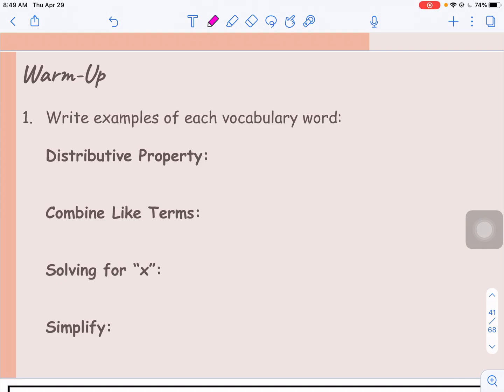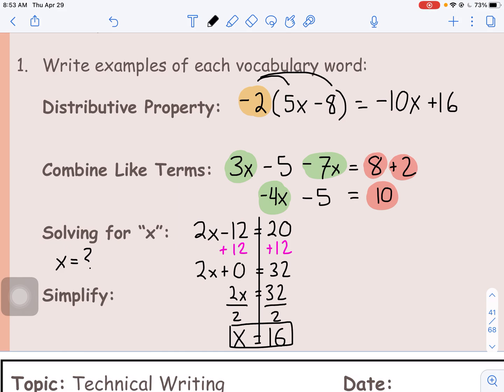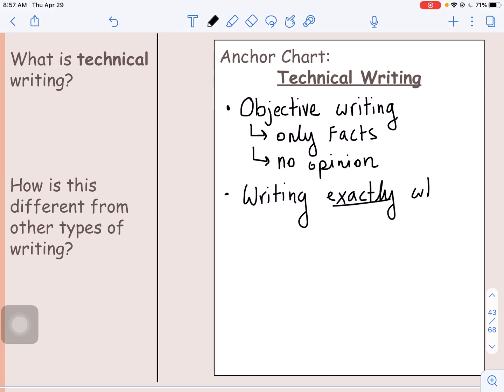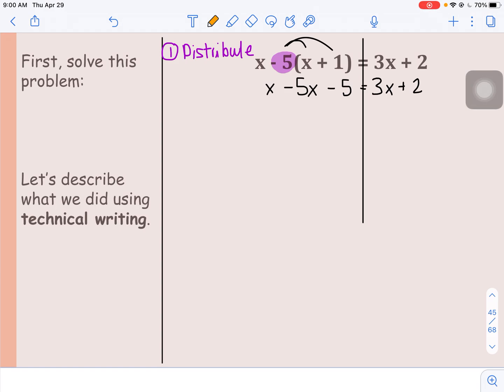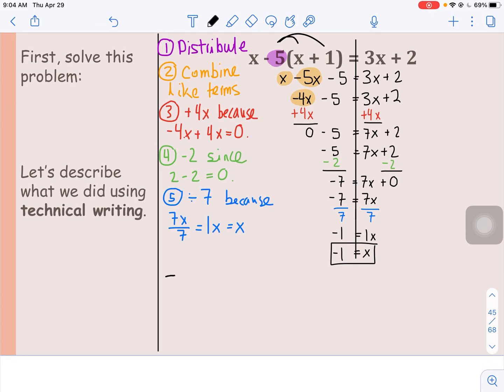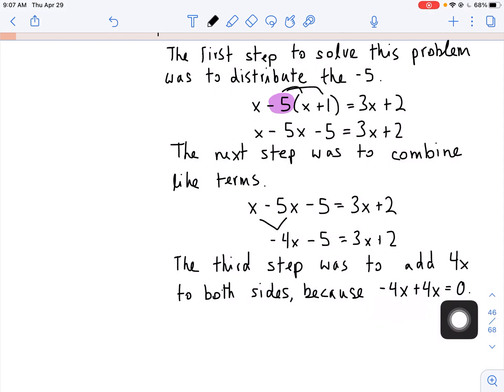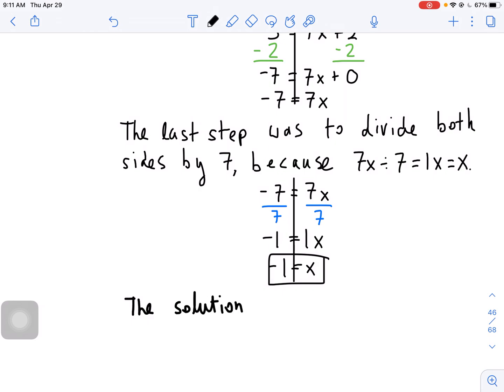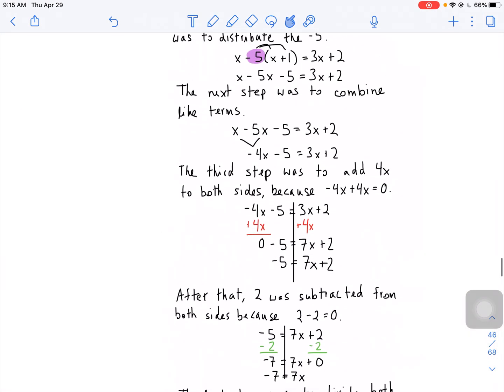Lesson on Solving Equations and Technical Writing (Algebra)! (:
Learn how to write using technical writing in a simplified way!